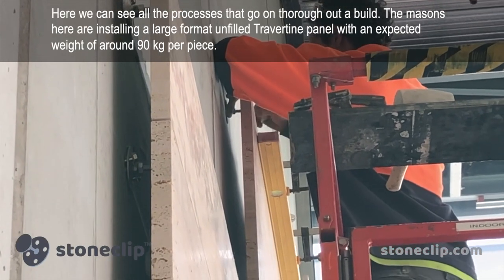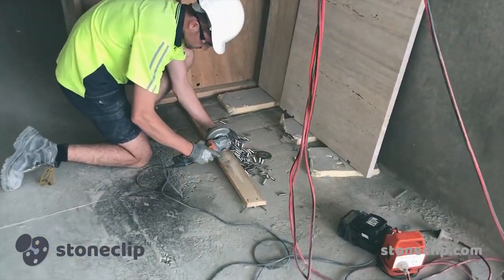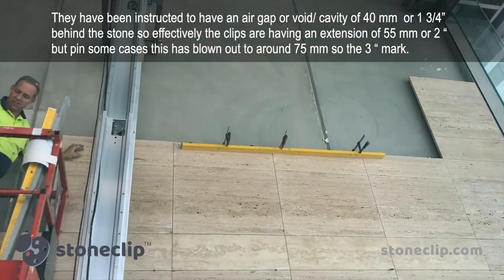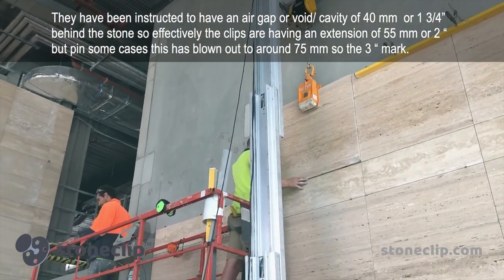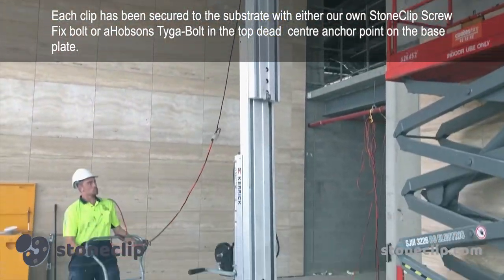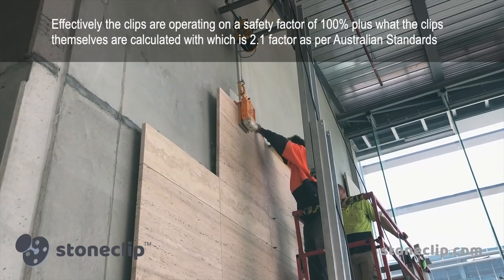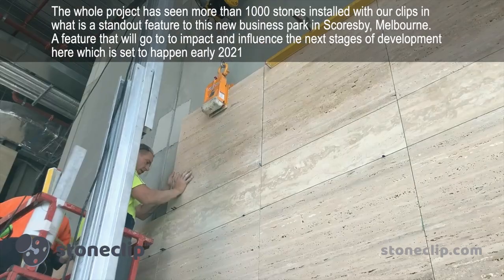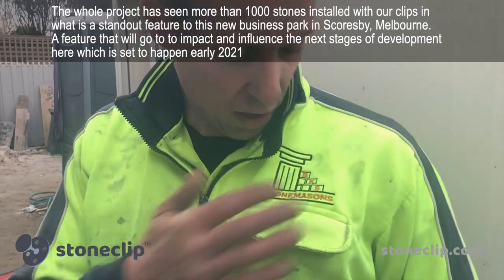Caribbean Park, Scoresby VIC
ENGINEER CERTIFIED MECHANICAL FIXING SYSTEM FOR STONE AND PANEL